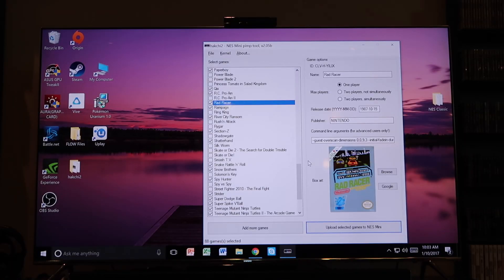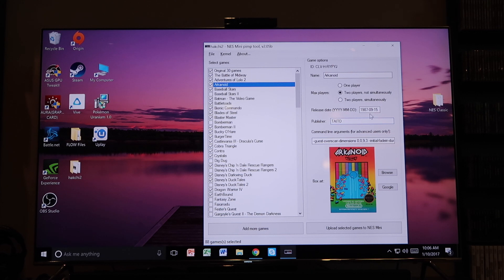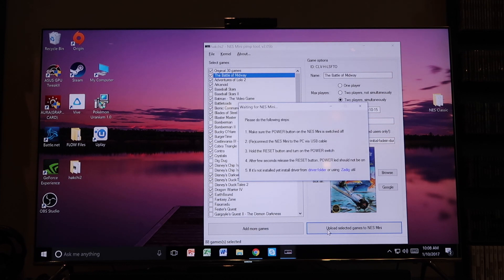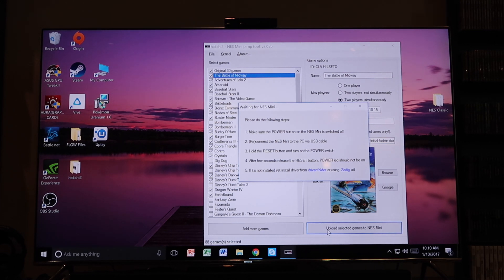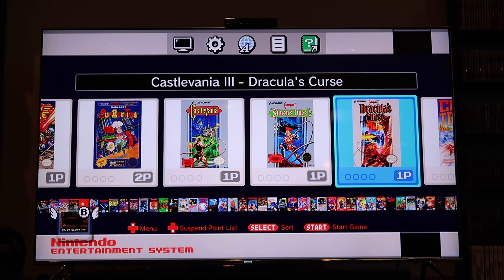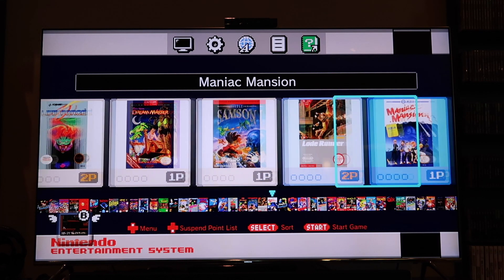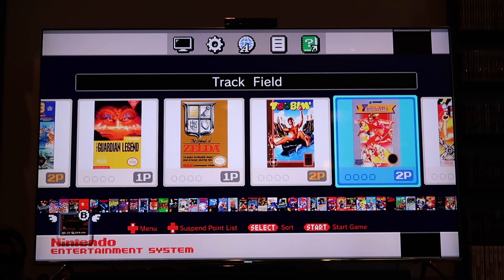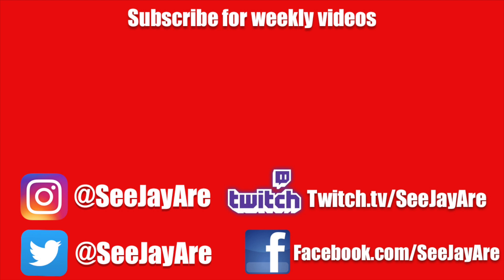NES Classic Edition - HACKED! - Which 60 Games Did I Add?